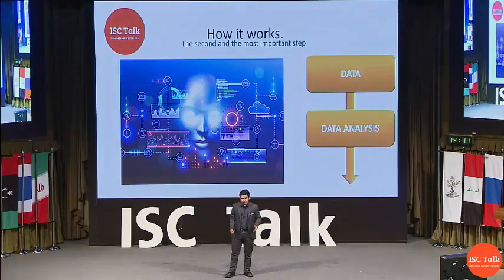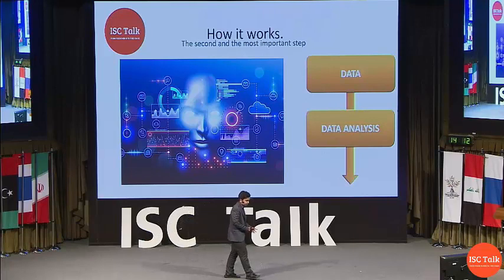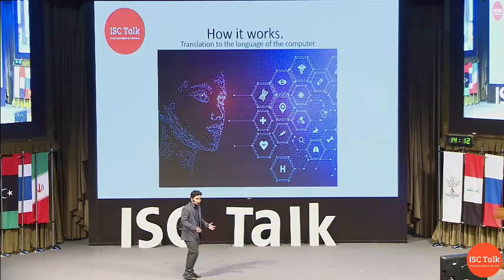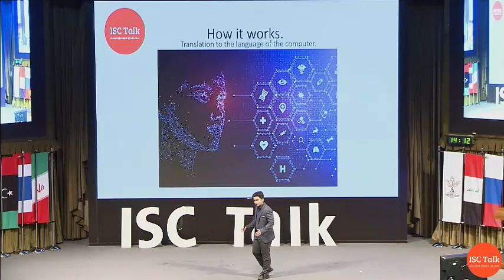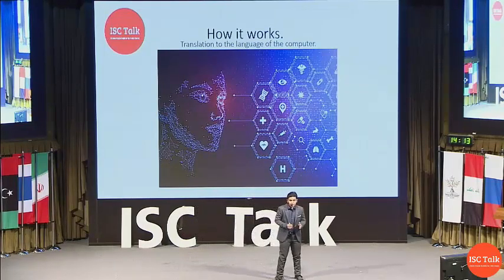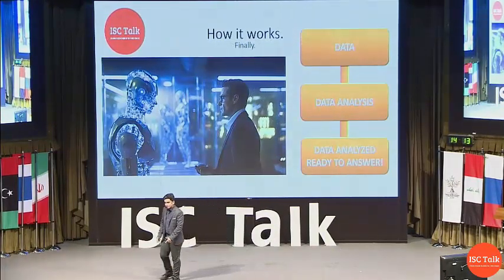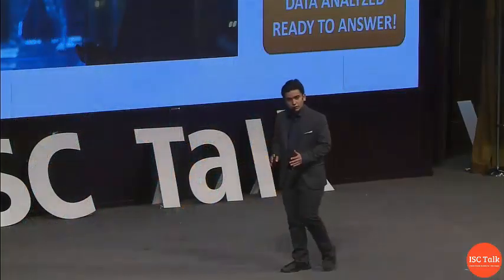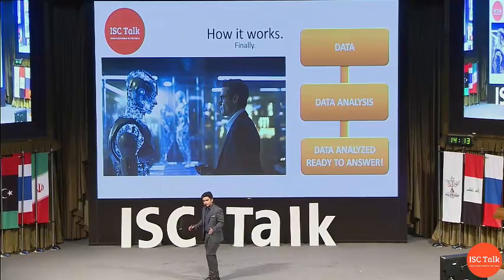Private Data Analyzer AI | Radin Khalaj | ISCTALK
Private data analyzer AI refers to artificial intelligence systems designed to analyze sensitive and confidential data while ensuring privacy and security protections are upheld.